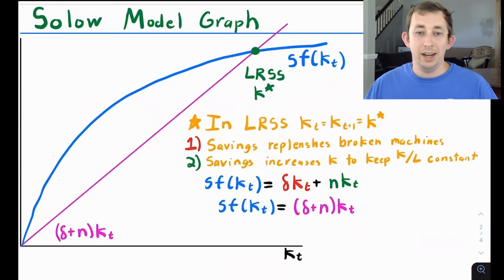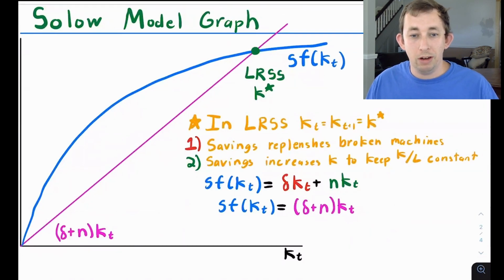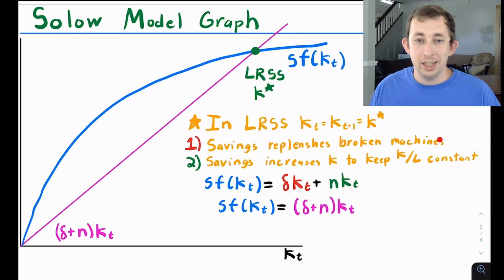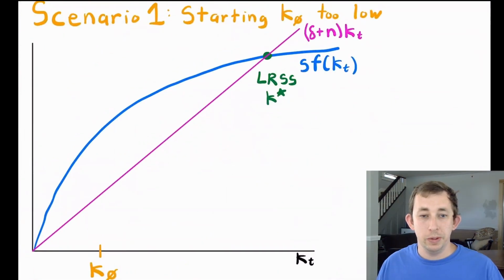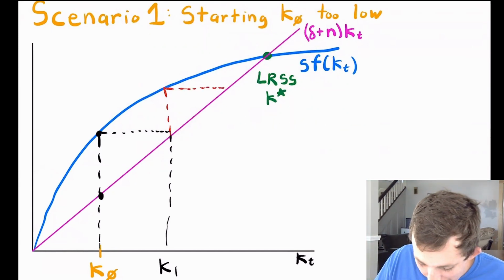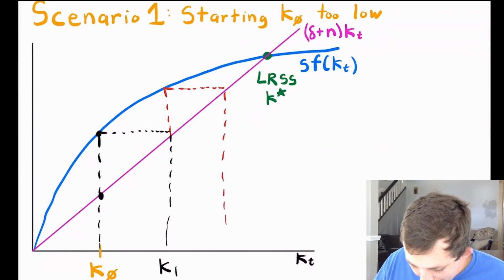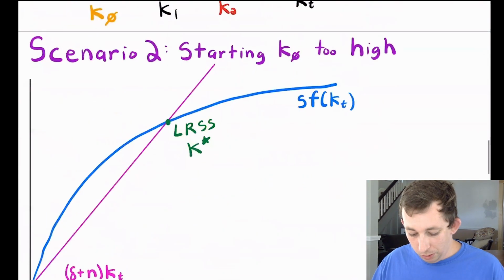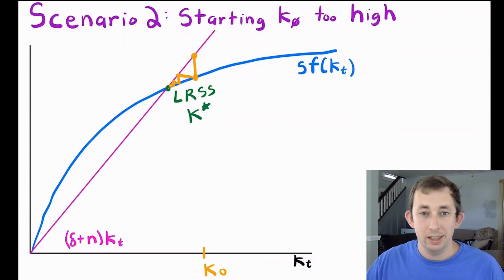My 4 Minute Crash Course to the Solow Growth Model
Macro Struggle | Solow Growth Model Policy Function:
In this video I talk about the core principle of the Solow Growth Model, the amount of capital per worker in the Solow Growth Model and how capital per worker in the Solow Model changes over time. I talk about why the Solow Model capital per worker converges to a long-run steady state, and why the steady state is what it is using equations and graphs.